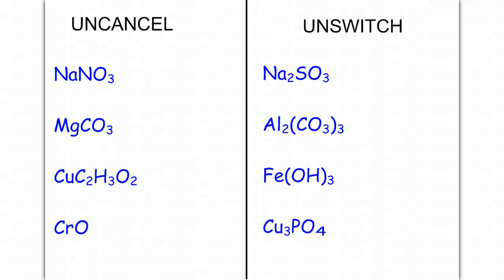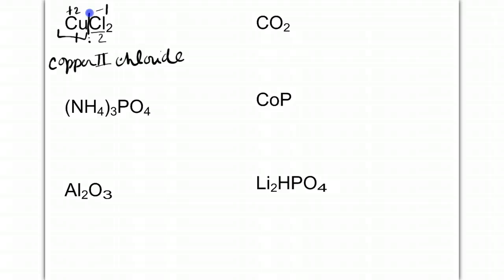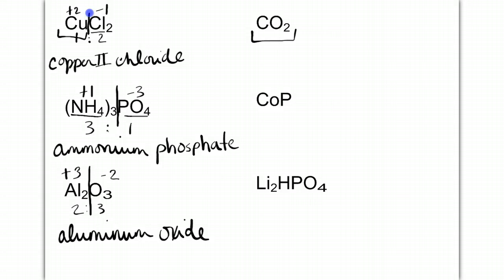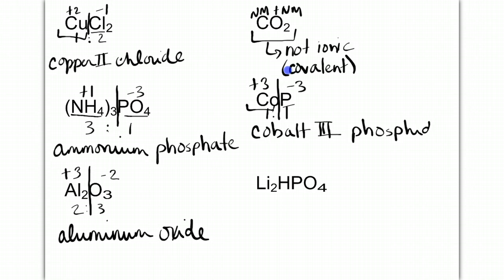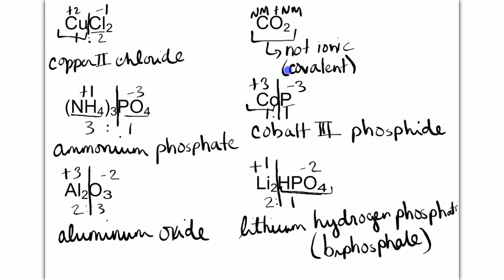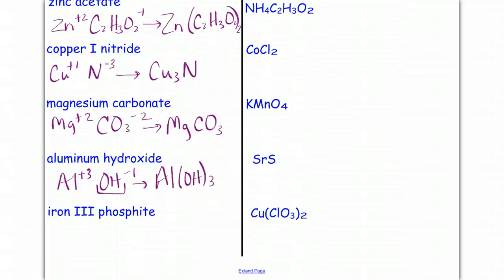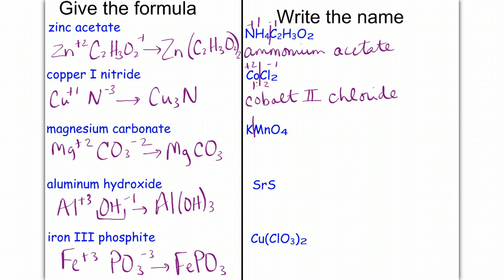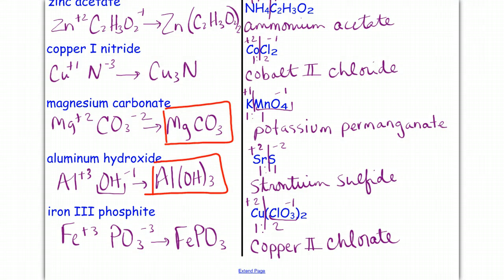Chem Ch 7a Section 7.1 (part 3) - Practice with Ionic